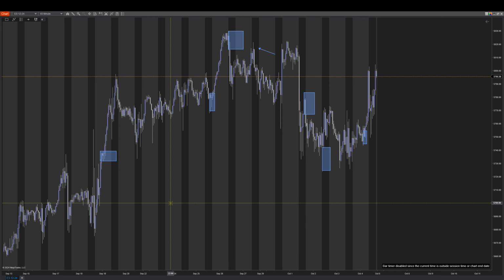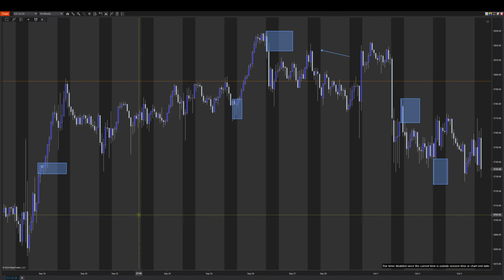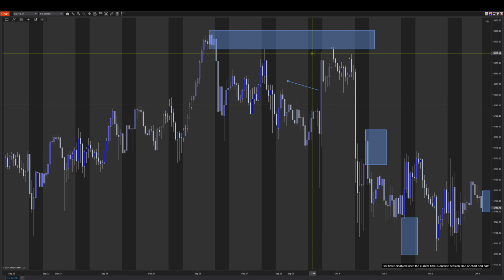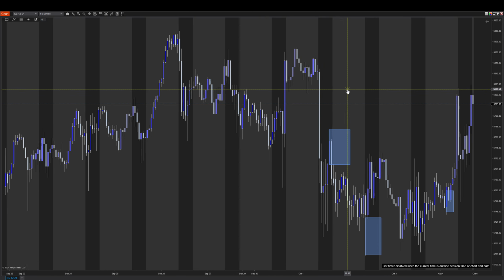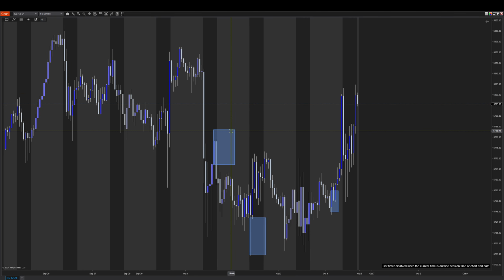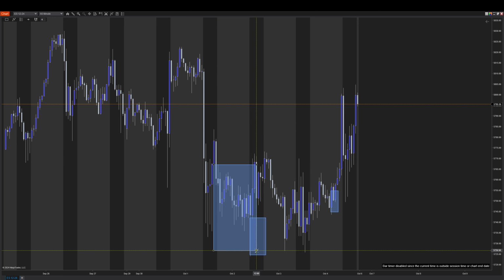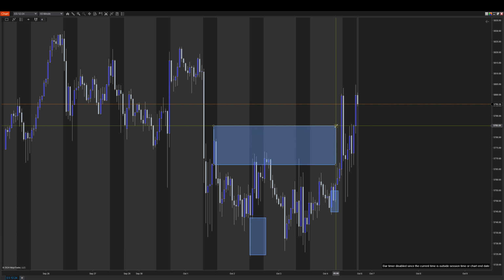Think Outside the Candles